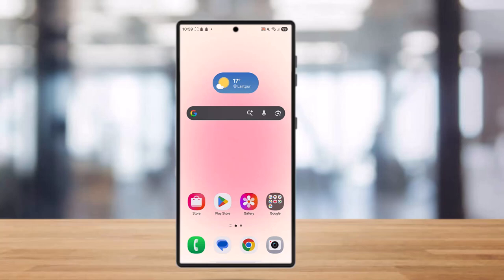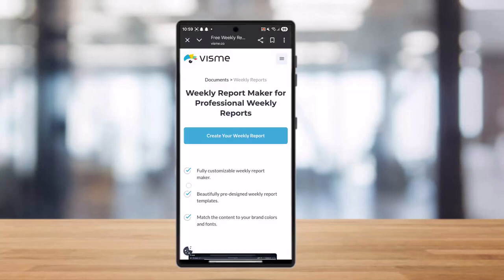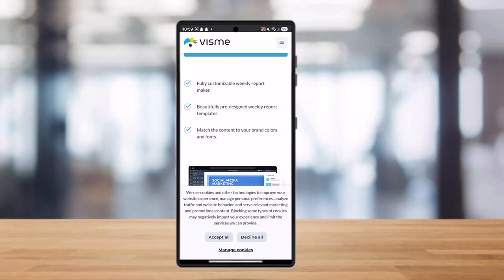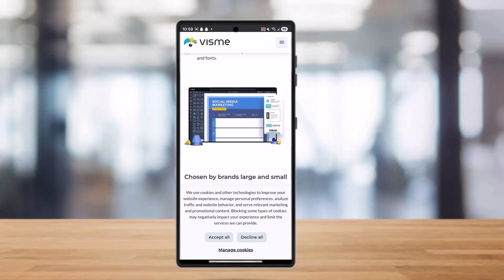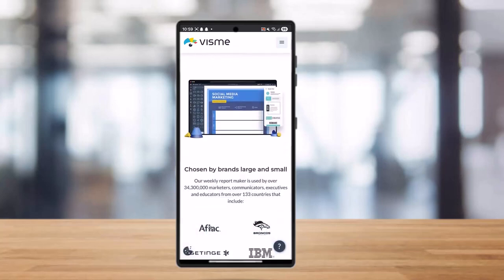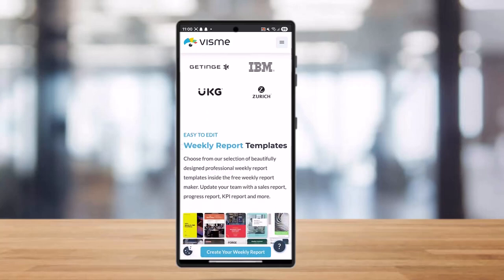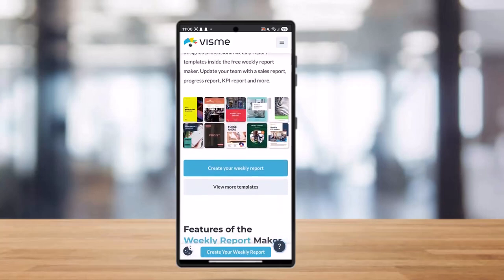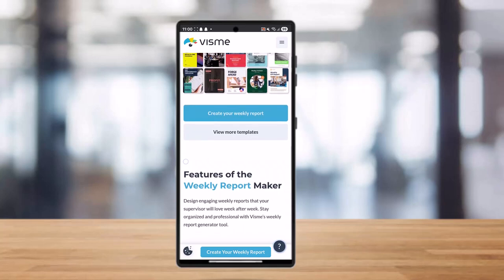How To Generate Marketing Posters In Canva AI !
In today’s video, we’re going to talk about how to effectively analyze your weekly focus reports. Whether you’re trying to boost productivity, track personal growth, or monitor team performance, understanding how to evaluate these reports can make a huge difference. So without wasting much time, let’s jump straight into the video.

To start analyzing your weekly focus report, the first thing you need to do is open the report you want to review. Once you have the report in front of you, take a moment to understand its core components. This includes identifying what information the report provides, what metrics it highlights, and what areas it covers. This initial step helps you understand the structure and purpose of the report.

Next, focus on tracking key metrics. Compare your performance against your previously established goals. Look for patterns, improvements, or inefficiencies in your work. These insights will help you understand what worked well during the week and what areas still need improvement. Having a clear comparison makes the analysis much more meaningful and actionable.

Then, move on to the executive summary or overview section of your report. This gives you a quick snapshot of your weekly performance. Make sure to analyze your goals, tasks, key metrics, and data in detail. Interpret the numbers and summarize what they represent. This helps you transform raw data into useful information that can guide your decision-making.

Finally, develop actionable insights. Based on your observations, identify specific steps you can take to improve in the following week. Whether it’s adjusting your priorities, improving time management, or enhancing focus, these insights will help you grow consistently. We hope you found this video helpful! We’ll be back soon with more informative videos.